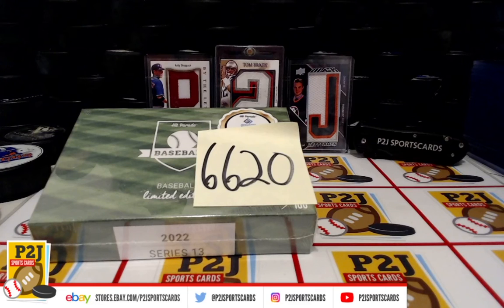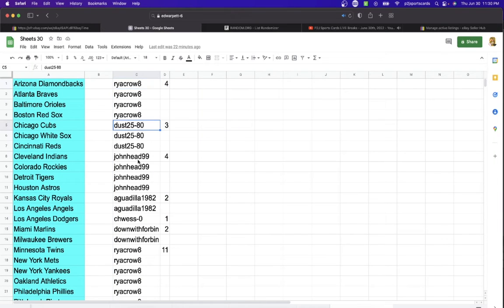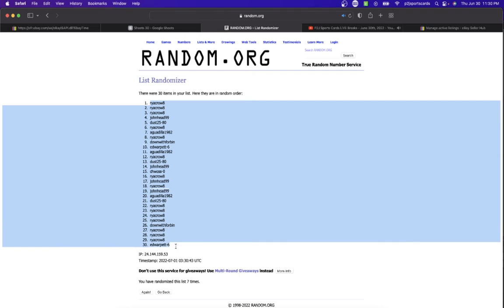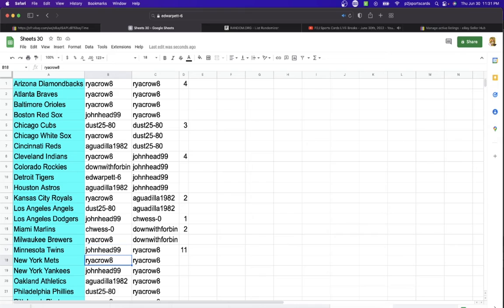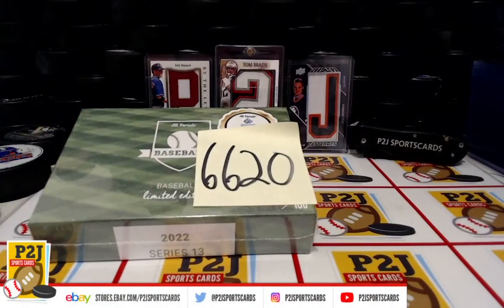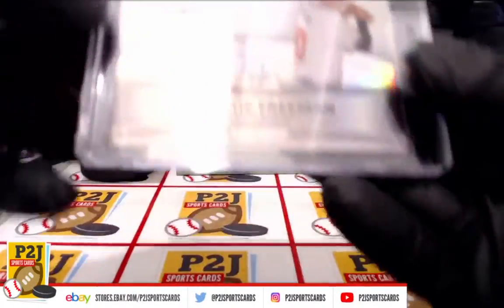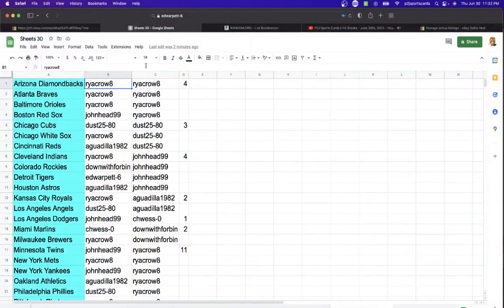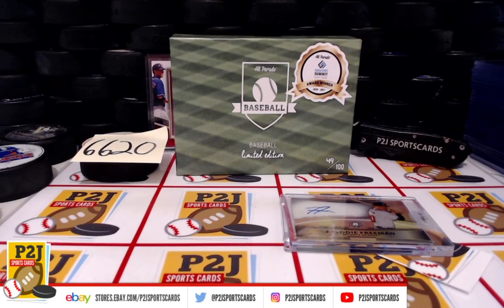Break #6620 2022 Hit Parade Limited Edition Baseball Card Box Break mlb P2J Sports Cards